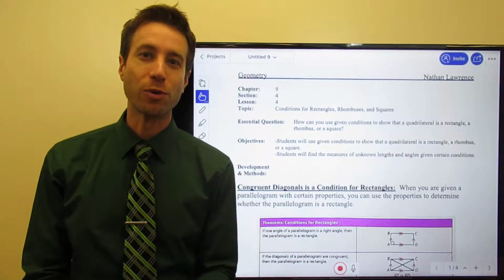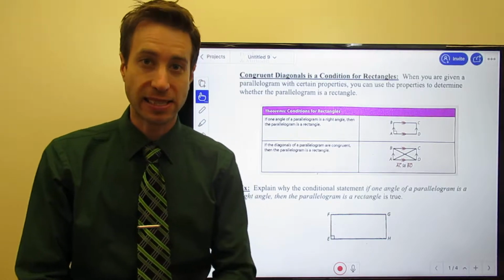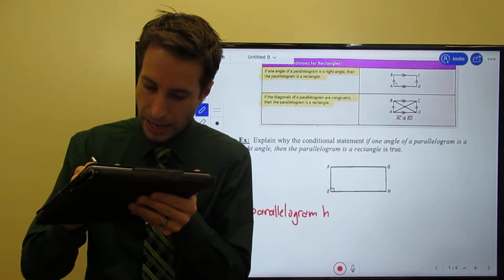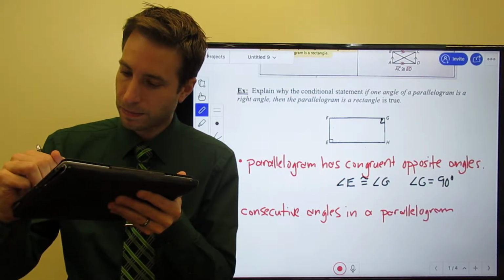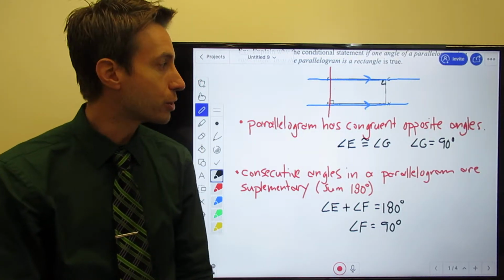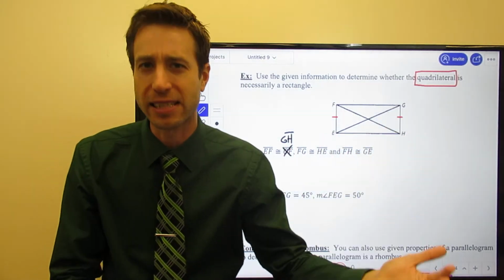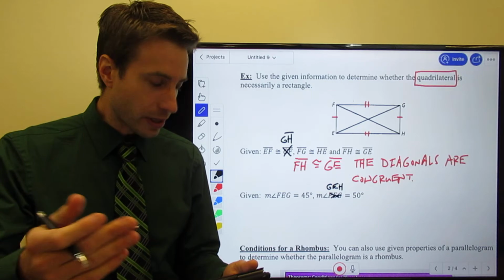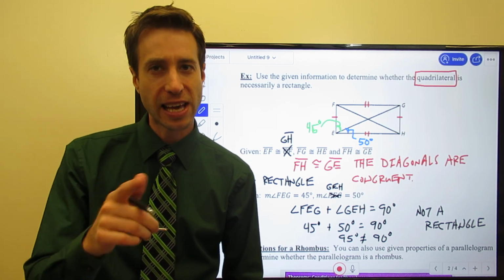Conditions for Rectangles, Rhombuses and Squares Part 1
Geometry Module 9 Section 4 Conditions for Rectangles, Rhombuses, and Squares Part 1